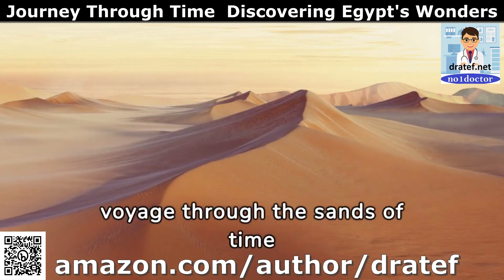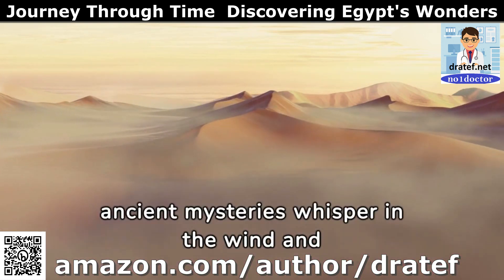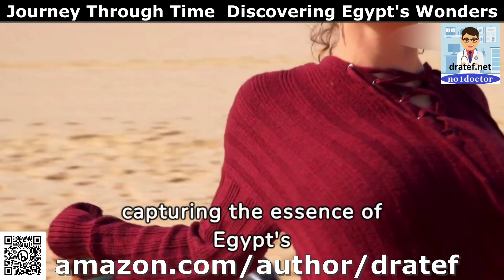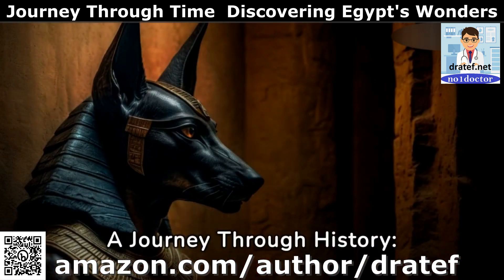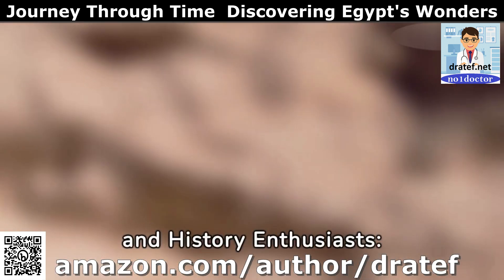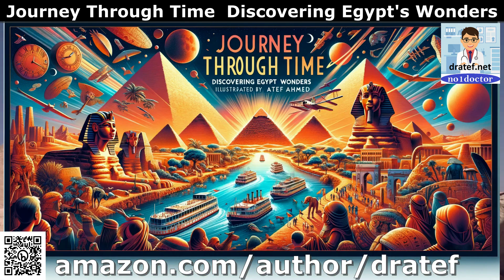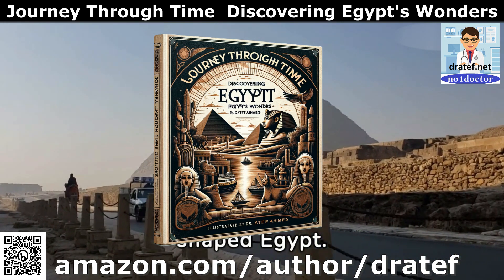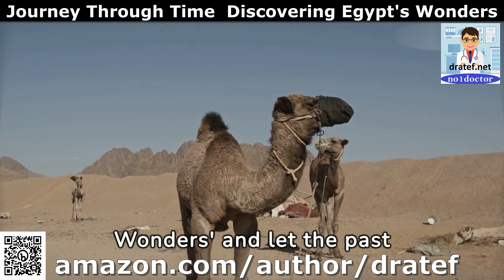Journey Through Time Discovering Egypt's Wonders Illustrated by Dr Atef Ahmed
Ancient Egypt Echoes ( book series)

Embark on a spectacular voyage through the sands of time with Dr Atef Ahmed's Journey Through Time: Discovering Egypt's Wonders," exquisitely illustrated by Dr. Atef Ahmed. This masterpiece of travel literature opens a window to the soul of Egypt, a land where ancient mysteries whisper in the wind and history is etched in stone.

Why This Book is a Must-Have:

Vivid Illustrations by Dr. Atef Ahmed: Each page comes alive with Dr. Ahmed's stunning illustrations, capturing the essence of Egypt's most breathtaking sites. From the majestic pyramids of Giza to the enchanting streets of Islamic Cairo, his art is a visual odyssey that complements the rich narrative.

A Journey Through History: Explore the wonders of ancient Egypt, a civilization that has shaped the world. Learn about the architectural marvels of Luxor, the mystic allure of the Nile, and the vibrant life of modern-day Cairo.

Engaging and Informative Narrative: Written by an acclaimed author, this book weaves historical facts with captivating storytelling. It's an educational journey that is as enlightening as it is entertaining.

A Treasure for Travelers and History Enthusiasts: Whether you're planning a trip to Egypt or indulging in armchair travel, this book is the perfect companion. It's a celebration of Egypt's rich heritage and an inspiration for future explorations.

What's Inside:

30 chapters, each dedicated to a unique Egyptian site.
Detailed descriptions and historical insights.
Personal anecdotes and travel tips.
A comprehensive guide to understanding Egypt's cultural and historical significance.

Praise for the Book:

"An exquisite journey through Egypt's heart and soul."
"A visual and narrative masterpiece that captures the essence of a timeless civilization."
"Dr. Atef Ahmed's illustrations are a gateway to the past, bringing ancient Egypt to vibrant life."

Immerse yourself in the wonders of Egypt with "Journey Through Time: Discovering Egypt's Wonders." It's more than a book; it's a journey that you will treasure for a lifetime.
DO not Miss Other Parts Of the Ancient Egypt Echoes Book Series
Available in Kindle edition  At Amazon in low Price .

Click 'Add to Cart' to start your journey into the heart of ancient Egypt

Egypt Travel Guide Book
Ancient Egypt Illustrated History
Egyptian Civilization Art and Culture
Historical Wonders of Egypt Book
Egyptian Archaeology and Monuments
Tourist Attractions in Egypt
Educational Book on Egyptian Heritage